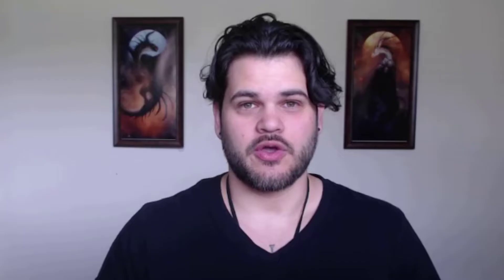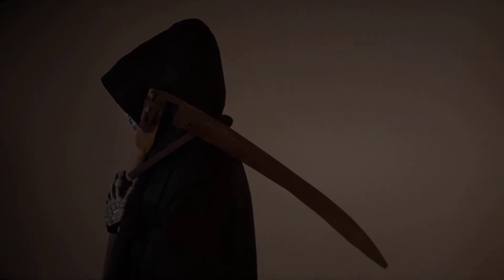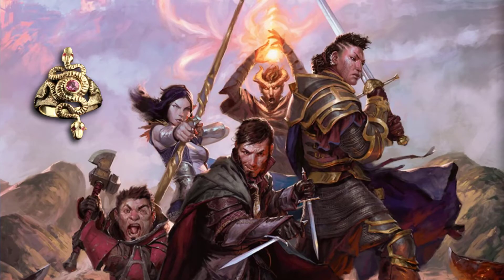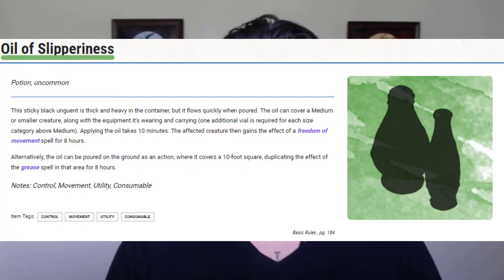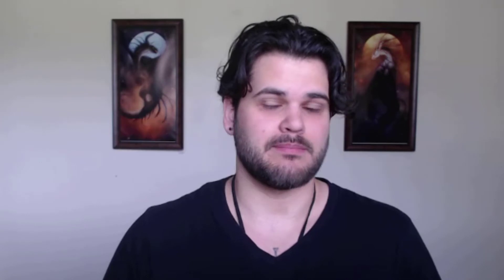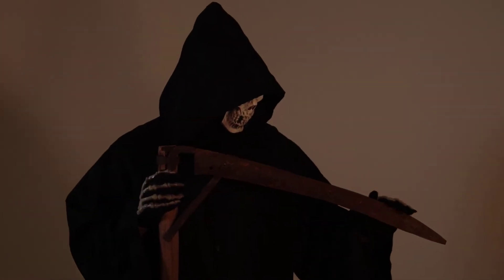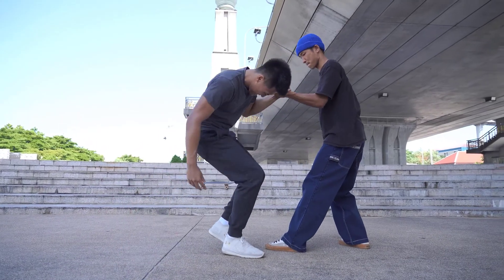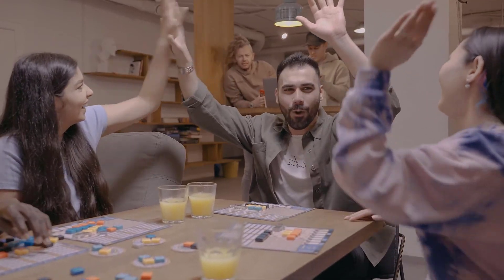Creating Intense, Seconds-to-Live Combat | D&D 5e Encounter Ideas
Recently, Sage ran a combat session in his homebrew campaign that he was proud of. The party narrowly escaped, and the emotion in the room was high. In this video, Sage explains the context surrounding the combat, the mechanics of the combat, and the outcomes for his party. All of this is to help you build combats in your own campaigns. Let's get into it!

📜CHAPTERS📜
0:00 Painting the Picture
1:20 Set Up and Game Mechanics
3:45 The End Result

🎵MUSIC🎵
Song: Final Boss
Artist: Myuu